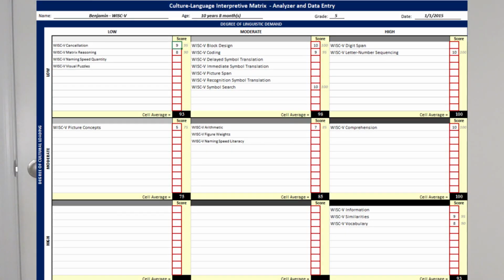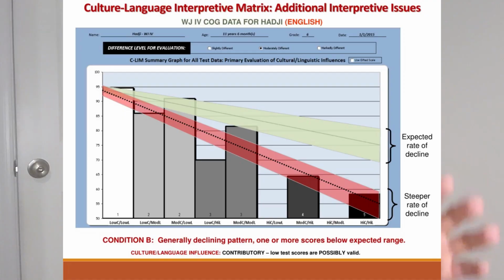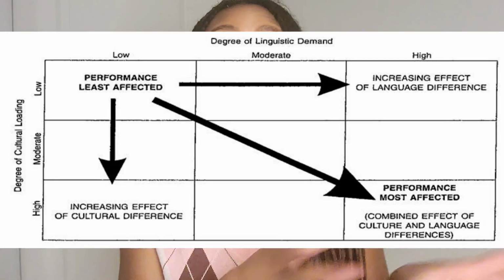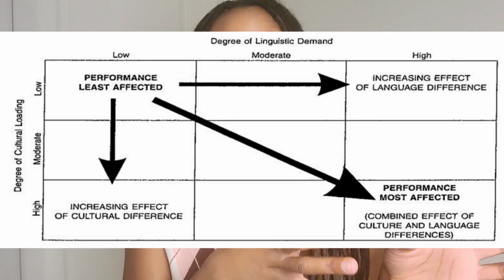School Psychology and English Language Learners (ELL Student)| What Do We Do in the Schools?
Working in a school, we will encounter students that do not have English as a first language. You may have many questions such as do we test them or how do we know if they are learning and these may be difficult to answer. This video may help you to answer some of these questions you are having and might even teach you about a tool that you can use that you didn't know about!

Reference: The Cultural Linguistic Interpretive Matrix (C-LIM) is an assessment tool created by  Flanagan, Ortiz, and Alfonso (2013)